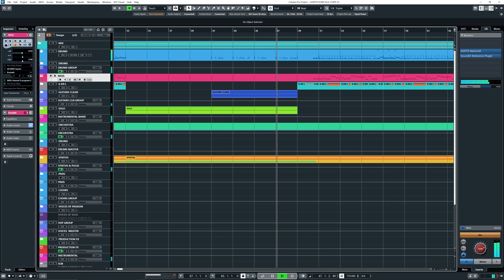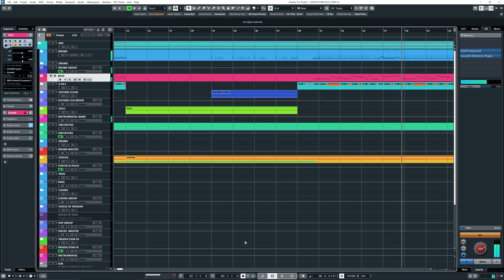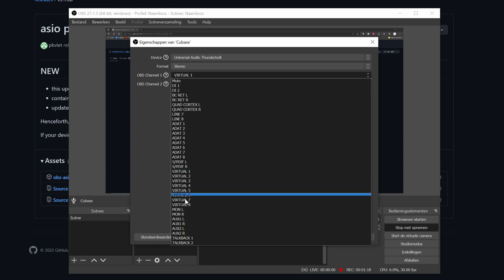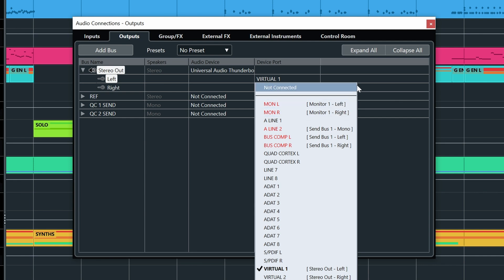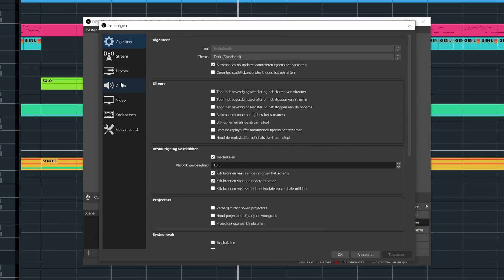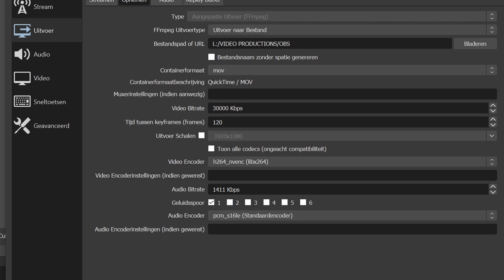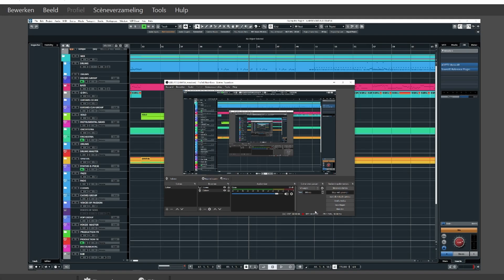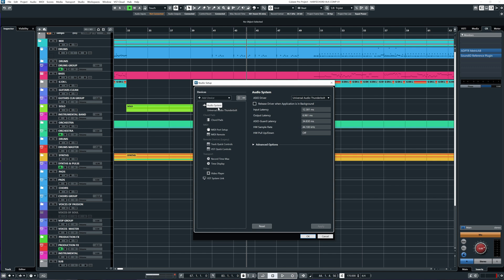How to use OBS with your DAW and without Voicemeeter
In this video I show how I have set up OBS to record my DAW audio and Screen in high resolution without using voicemeeter on Windows 10.

🔴 Studio Gear

💻 Mac Studio

🎹 Keyboards
StudioLogic SL-88 Studio

⚡️Power Conditioner
Black Lion PG-1

🎸 Guitar Gear
Epiphone Les Paul

🧲 Pickups
Fishman Ryan Bruce

Amps
Quad Cortex

🎤 Microphones

💾 Storage
OWC Envoy Express
OWC Accelsior 4M2
OWC SSD
OWC Docks
OWC Cables

🎥 Filming Gear
Sony a6400
RODE Lav Mic
Sigma Lens
Pen tablet

00:00 Intro
00:42 Showcase
01:58 ASIO Plugin
02:20 Setup
03:26 Routing
04:50 OBS Settings
06:50 Screen Output Settings
07:08 Thoughts
03:33 Questions?

obs obsstudio music I’m making a mixing course, what would you like to see? Please fill in this form